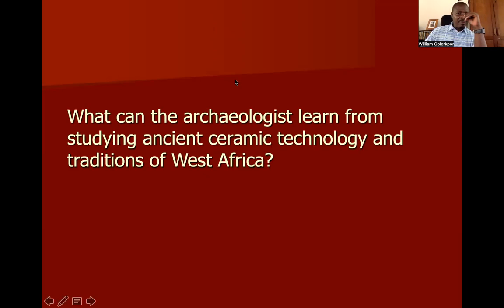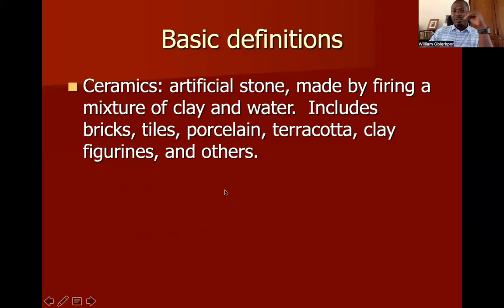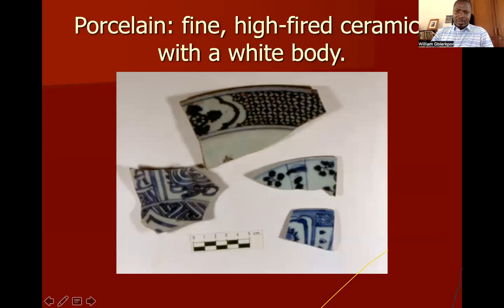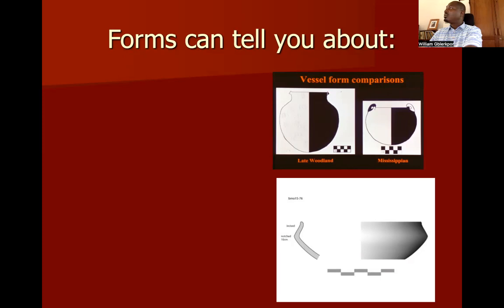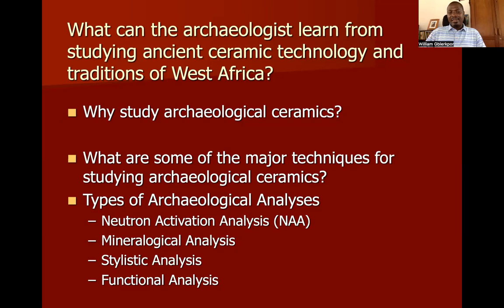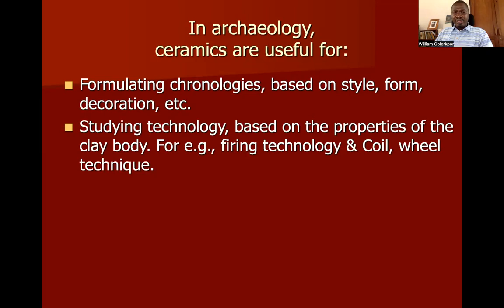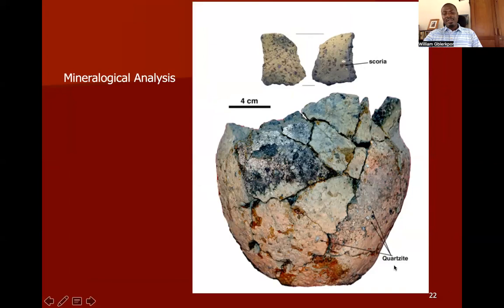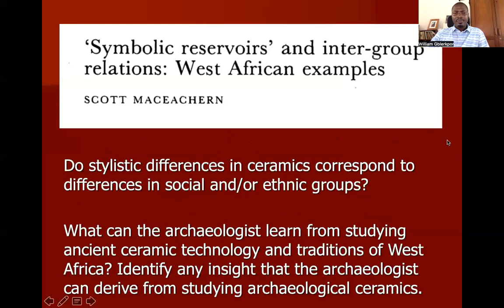ARCH322 LECTURE CERAMICS